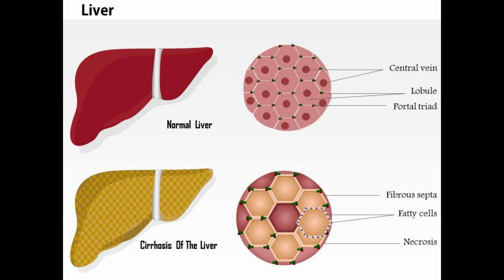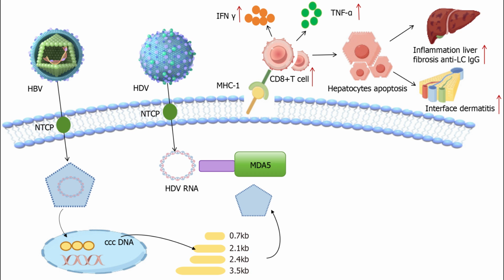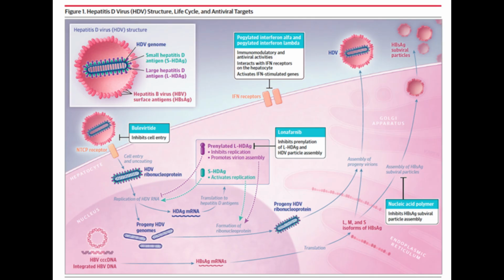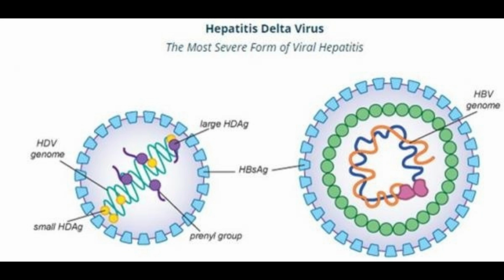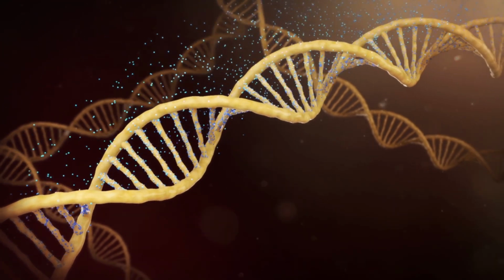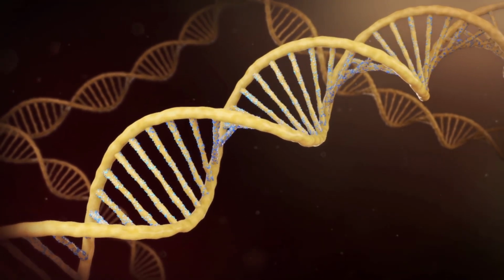Hepatitis D virus